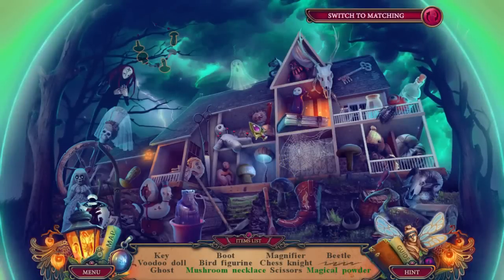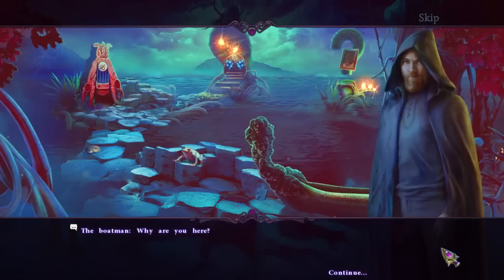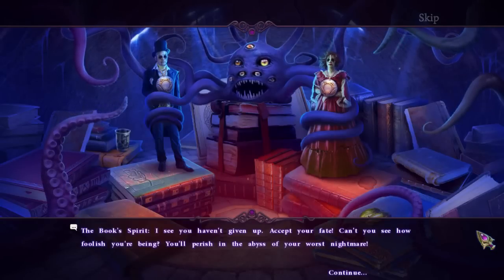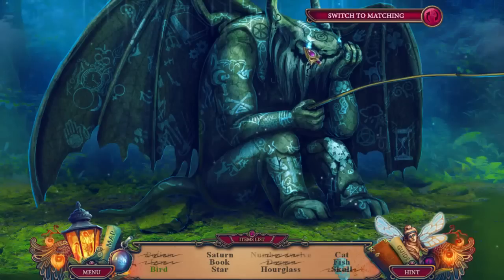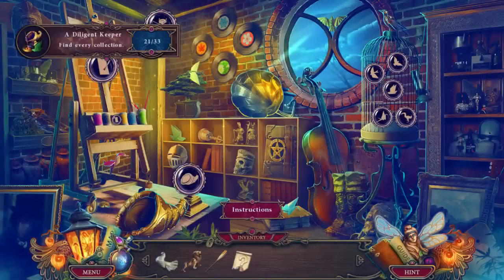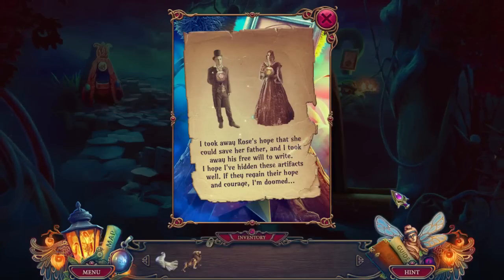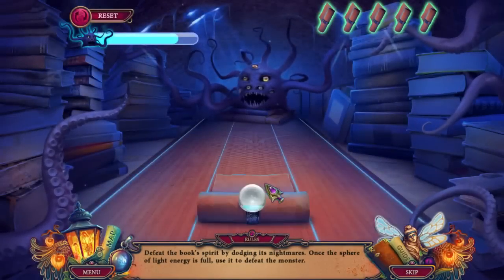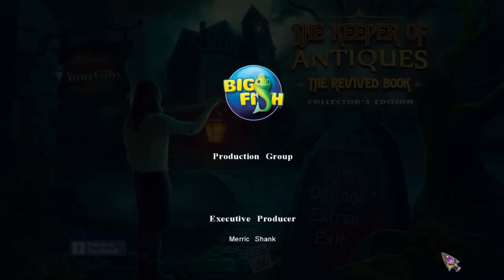The Keeper of Antiques: The Revived Book CE [14] w/YourGibs - ENDING - Part 14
The Keeper of Antiques: The Revived Book CE let's play walkthrough gameplay

Let's Play ♦  The Keeper of Antiques: The Revived Book Collector's Edition with YourGibs Walkthrough commentary game play

STORY: You haven't heard from your uncle in several days. When you go to his antique store, you're accosted by someone after one of your uncle's books. What starts as a simple search for your uncle quickly takes an even darker turn as you discover his collection of odds and ends is more than just a hobby. These artifacts have special powers, and one of them has trapped your uncle! Can you rescue him from a book of nightmares before it's too late, or will you become its next victim? Find out in this chilling hidden-object puzzle adventure!